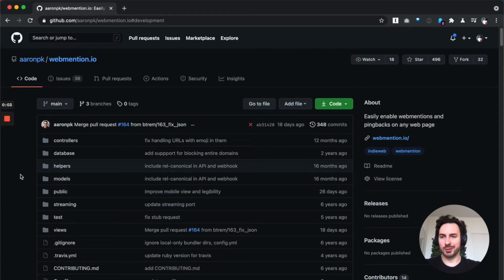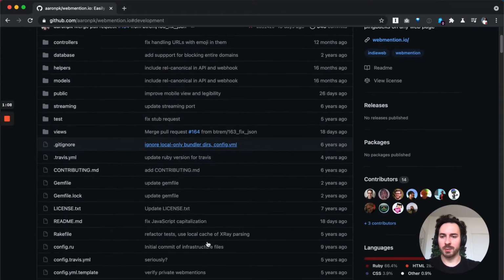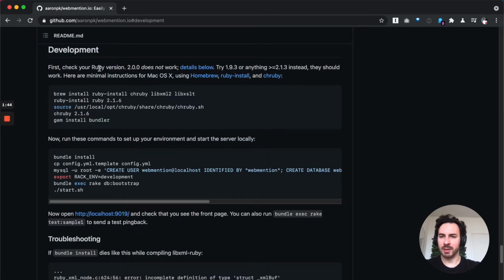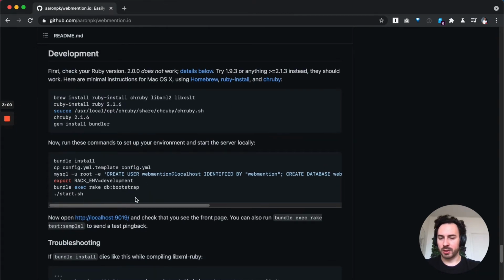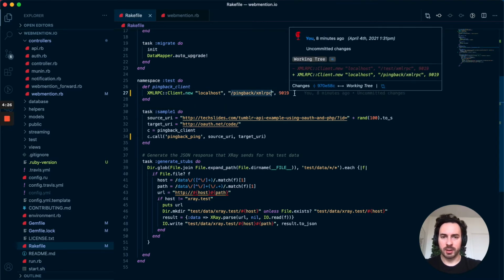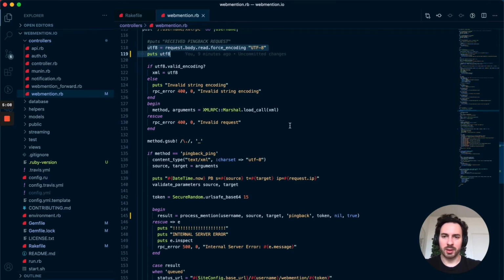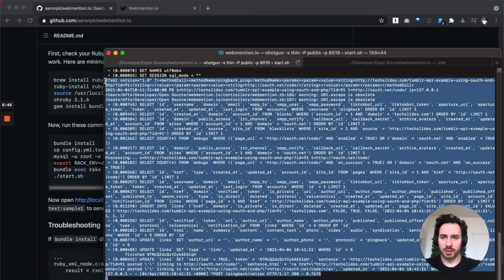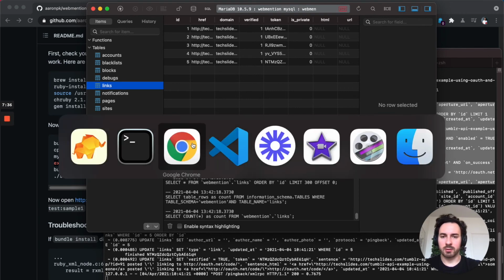Enable webmentions on any web page with Webmention.io by Aaron Parecki